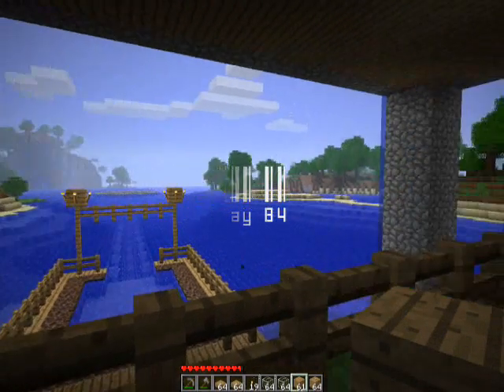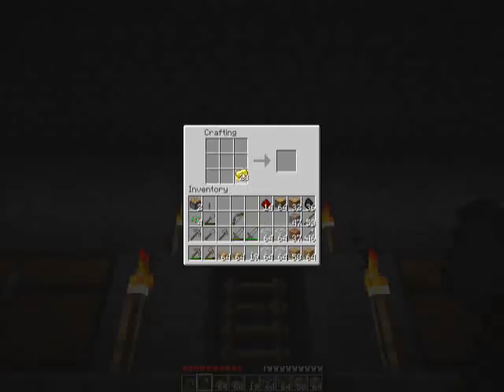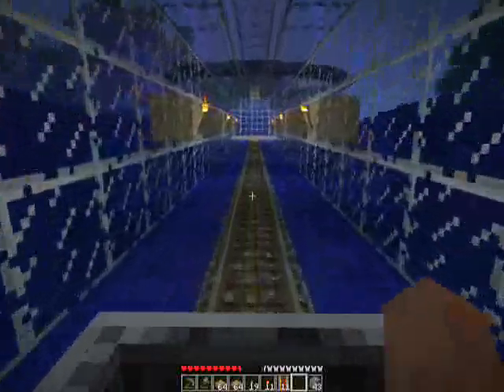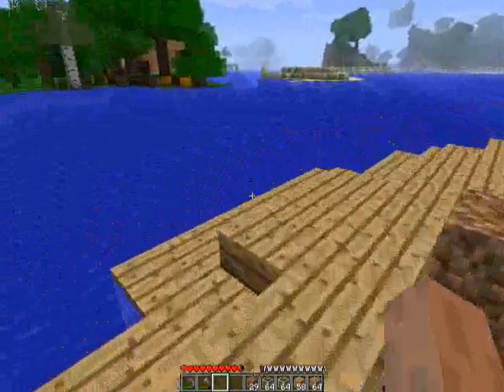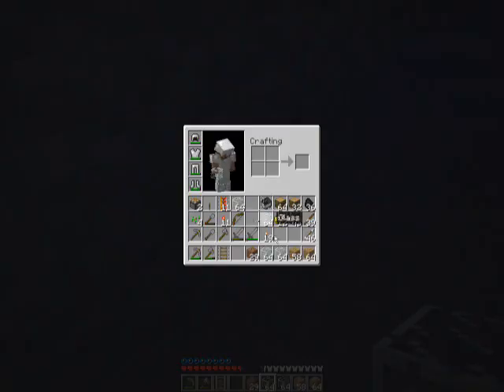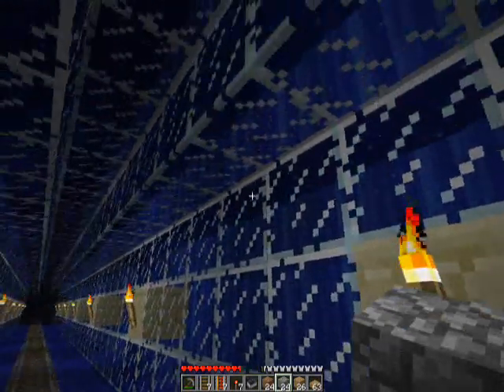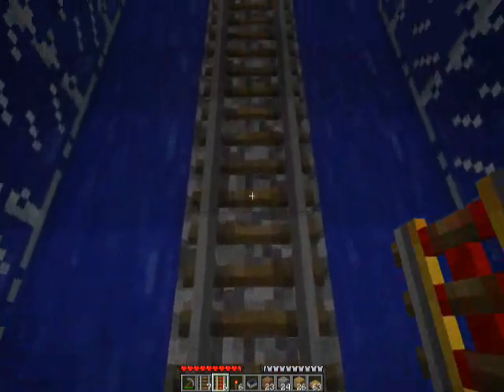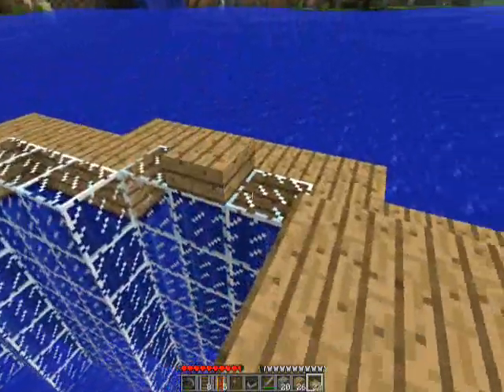Server Project LP - 021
Day 84 of my Lets Play

Featuring the complete Sonate#1 from the album Baroque Guitars.

The piston update came out today!